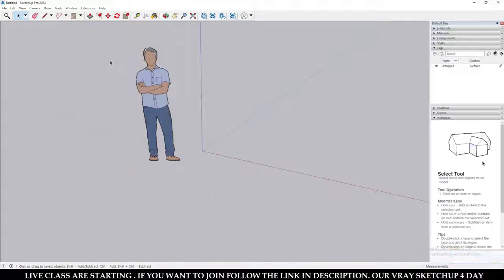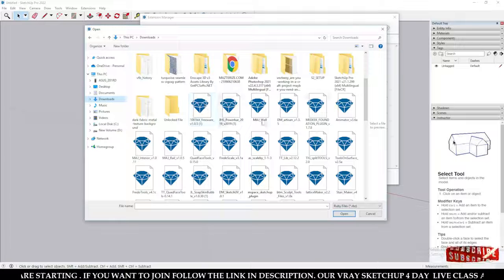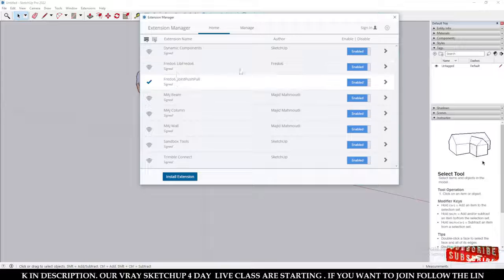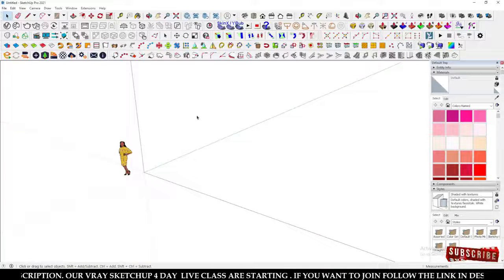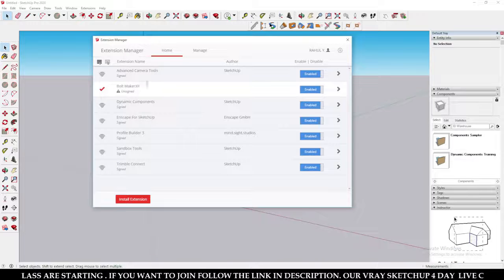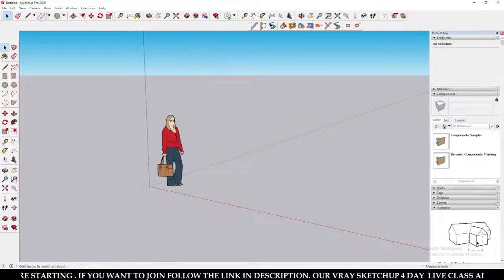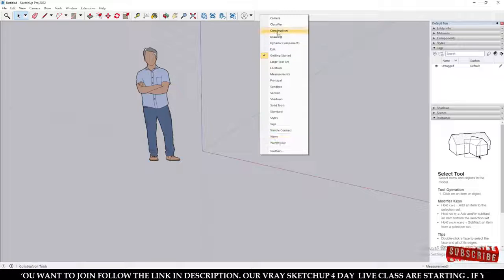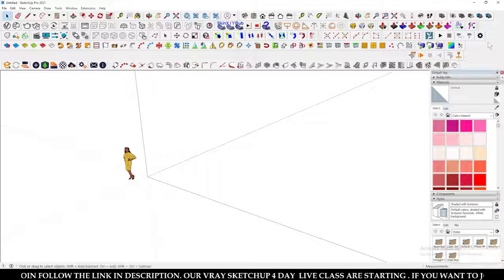how to install plugin/ extention in sketchup 2022 /23 /24 | sketchup tips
how to install plugin in sketchup 2022/2021/2020 .

join me on insta @sketchupgurus